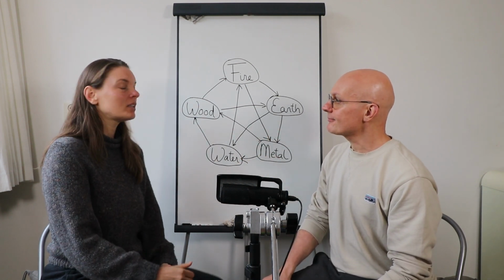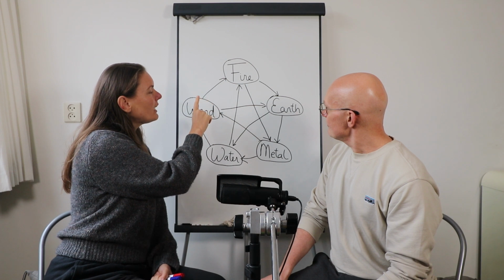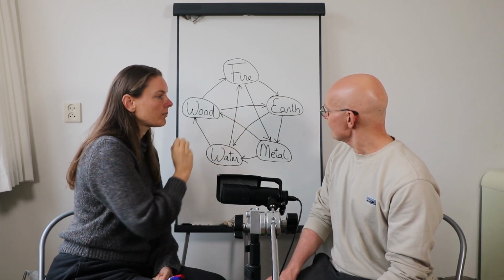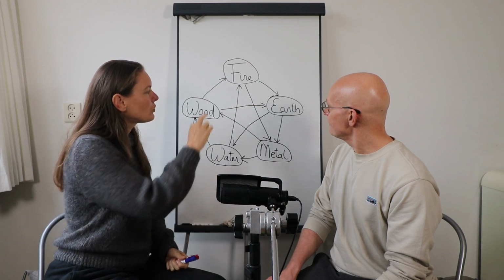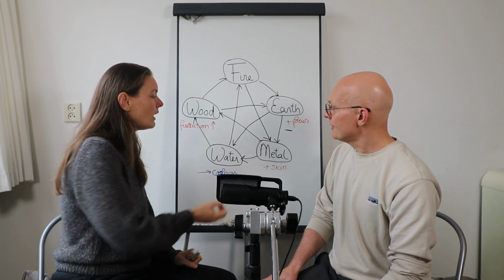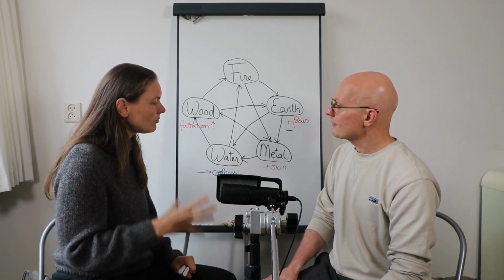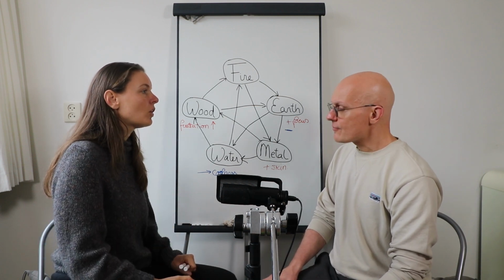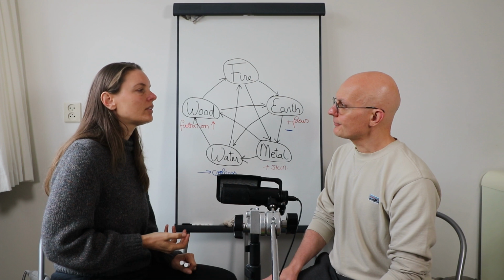Armand’s transformation story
Ready to go internal?

We created the Core Essentials Chi Kung Course because these are the practices we wished we had when we started.

Hand-picked from years of internal training, these exercises go beyond surface technique. They teach the internal principles that can transform not only your Tai Chi or Chi Kung — but also your daily life.

- In this podcast we explain the 5-elements through a case study. This week Armand is the "case". We go back 10 years to see where he had imbalances. We discuss what he did, to get more in balance and where he stands today. Enjoy watching!